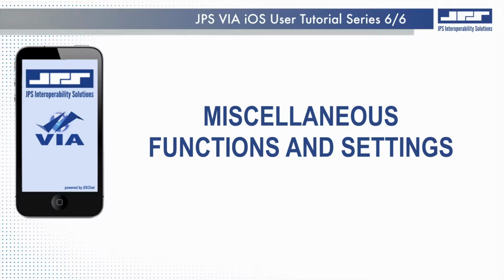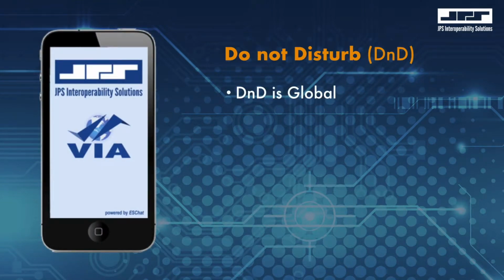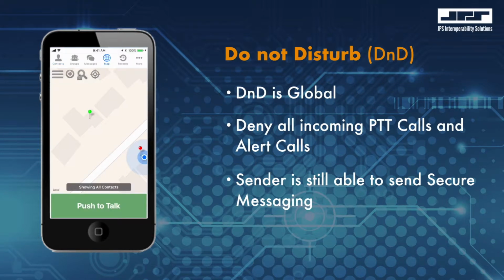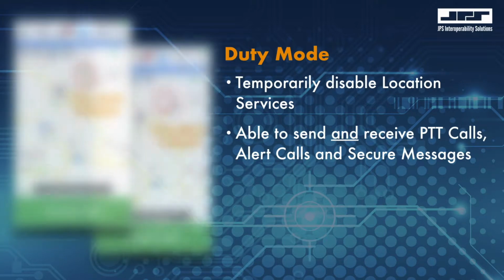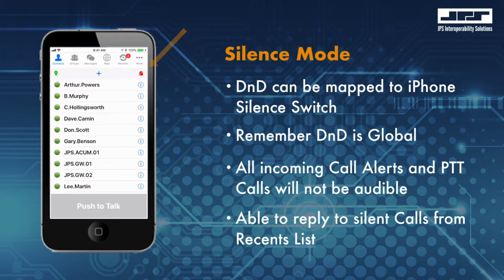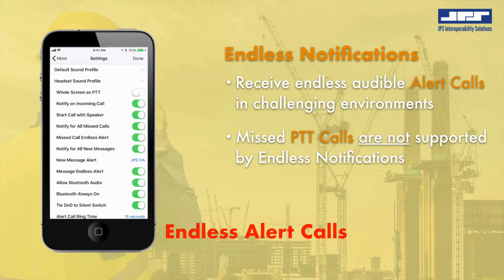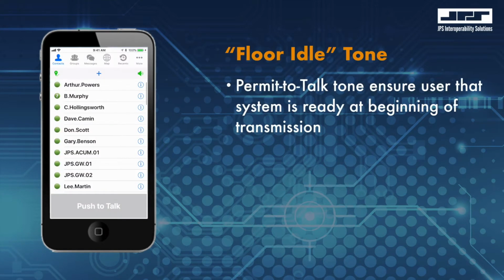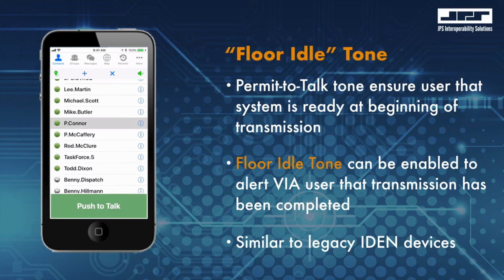JPS VIA iOS User Tutorial - Miscellaneous Settings - Ep6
This JPS Interoperability Solution Learning Tutorial is the last episode of 6 that describes miscellaneous functions that will enhance the capabilities of the VIA user. Subjects include managing privacy settings such as Do not Disturb, Duty Mode and Silence Mode. You will also learn about endless notifications, floor idle tone, and Surveillance Groups. JPS VIA is a Push-to-Talk-over-Cellular (PoC) smart device app that allows secure communications, secure messaging and situational awareness with other individual VIA users, groups of VIA users, and radio talkgroups.